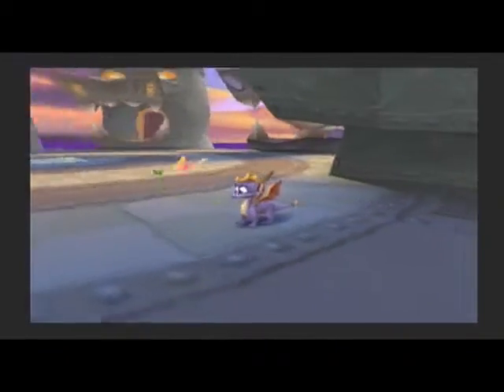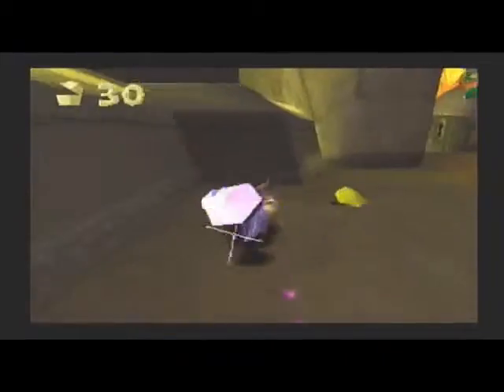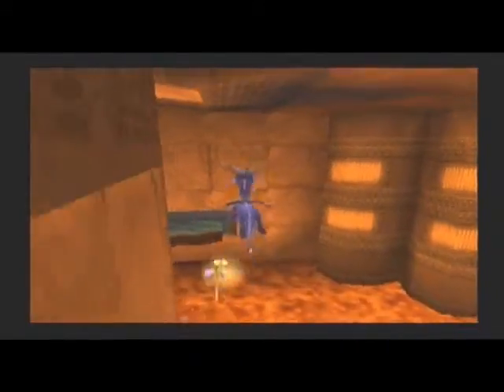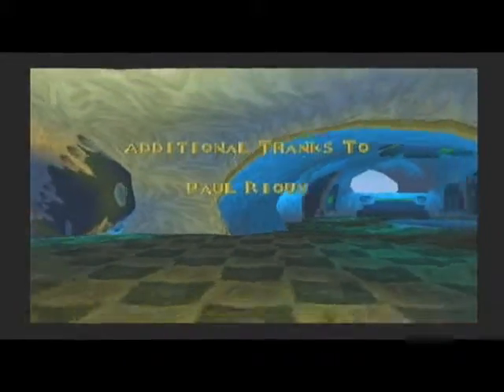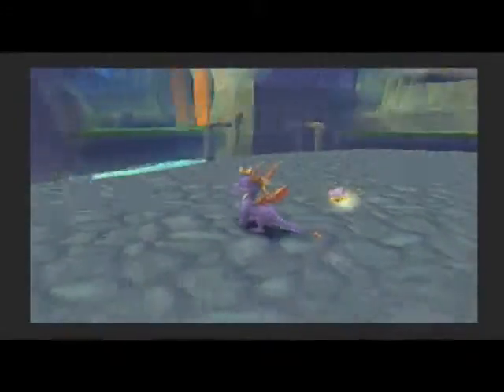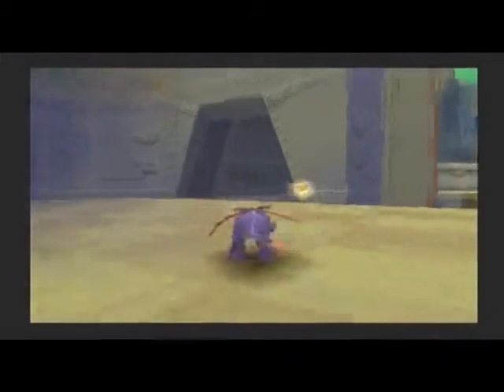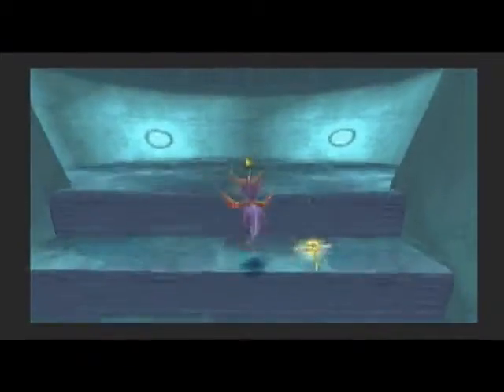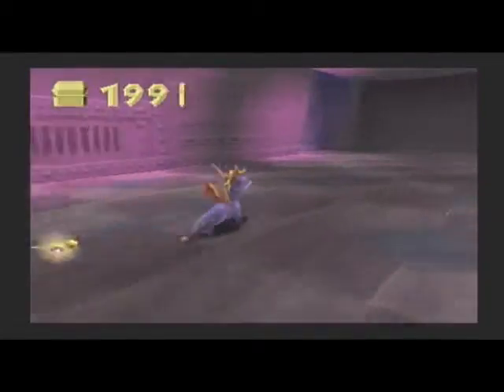Let's Play Spyro the Dragon - Part 15 (100%)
~Final Part!
Gnasty Gnorc has turned all of the Dragons, except Spyro (luckily) into stone. Spyro now must venture through 6 different Dragon Worlds to collect all the stolen treasure and free the trapped Dragons.